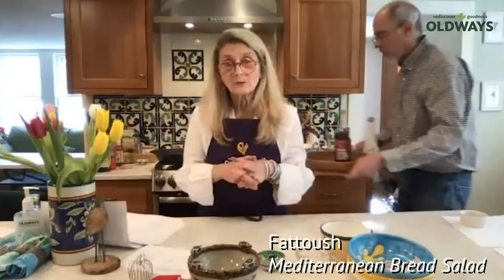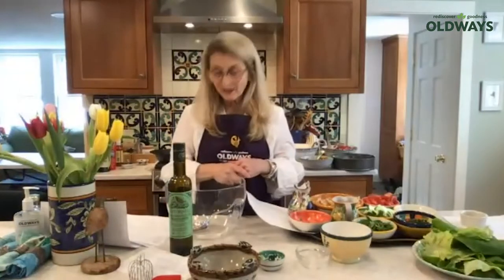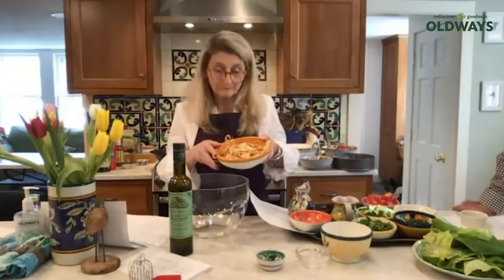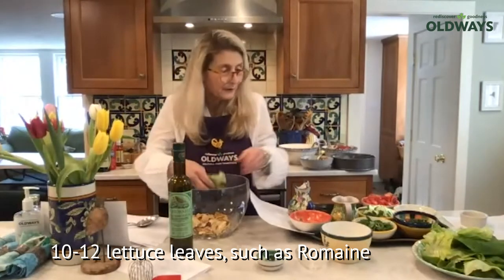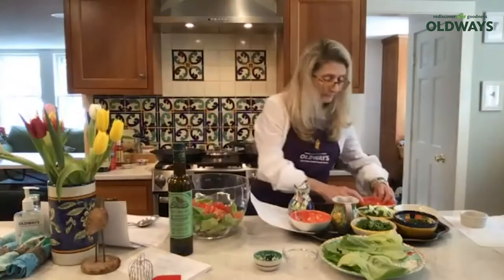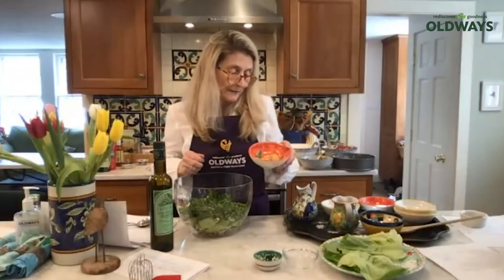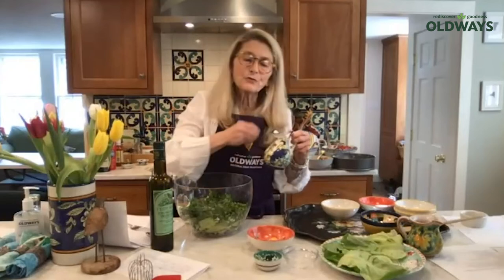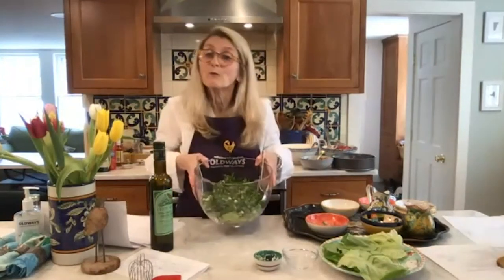How to Make Fattoush (Bread Salad)—The Best Easy Mediterranean Diet Salad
Fattoush is a bread salad from the Eastern Mediterranean with plenty of fresh vegetables, herbs, and a delicious lemon and olive oil dressing. This beloved recipe, adapted from Naomi Duguid and Jeﬀrey Alford, makes use of leftover pita (toasted or fried) mixed with greens and vegetables.